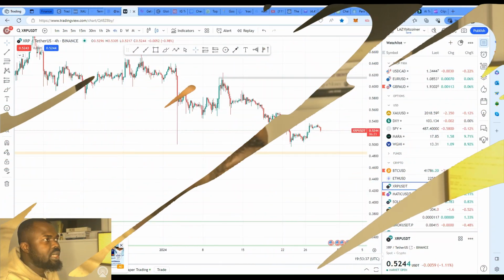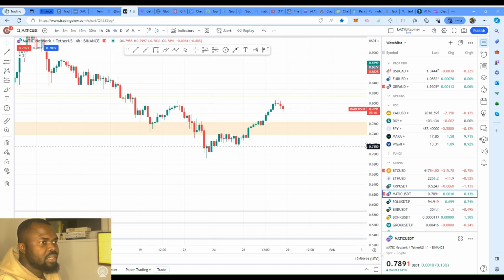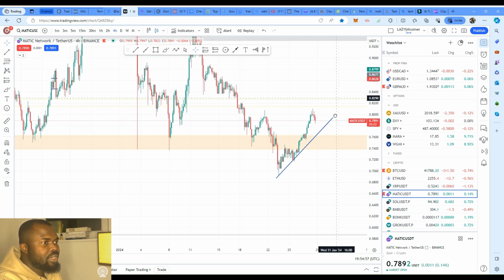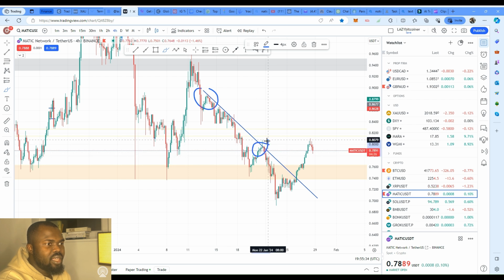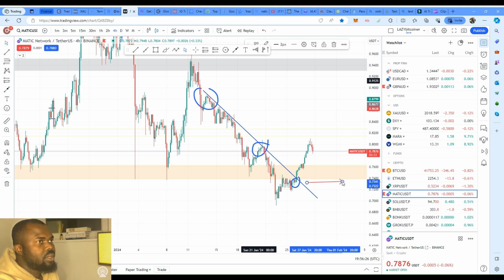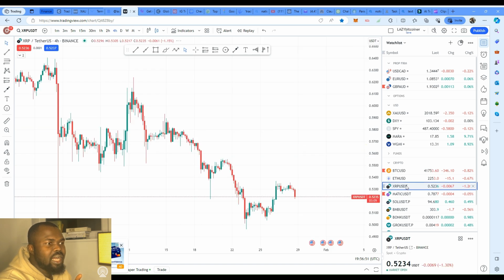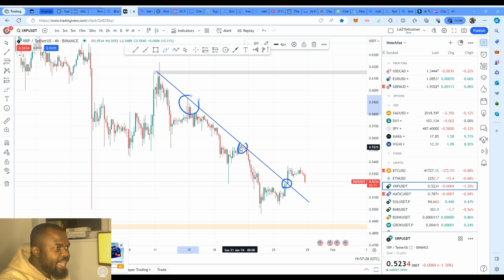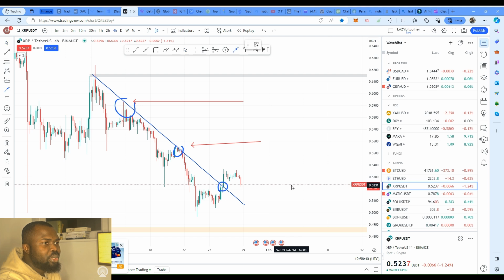Mastering Trendline Trading: Strategies for Success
Welcome back, traders! In this video, we dive deep into the art of trendline trading, exploring strategies that can elevate your trading game. Whether you're a beginner or an experienced trader, understanding how to effectively use trendlines can make a significant difference in your success.

🔍 Topics Covered:
- Understanding the basics of trendlines and their significance.
- Proper techniques for drawing trendlines accurately.
- Trendline trading strategies, including bounces and breaks.
- Real-life examples and case studies for practical application.

💡 Learn how to identify potential entry and exit points, and gain insights into market trends that could shape your trading decisions. We'll break down complex concepts into easy-to-understand strategies that you can implement in your trading routine.

Let's dive into the world of trendline trading together.

📈 Happy Trading! 📉